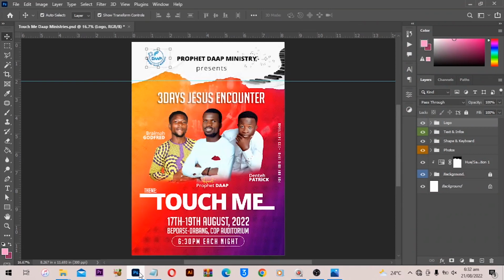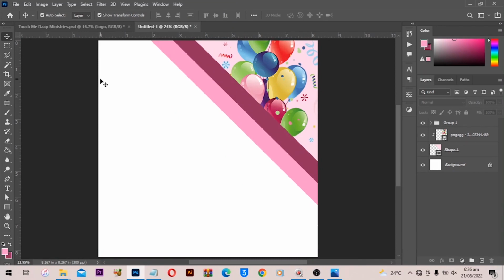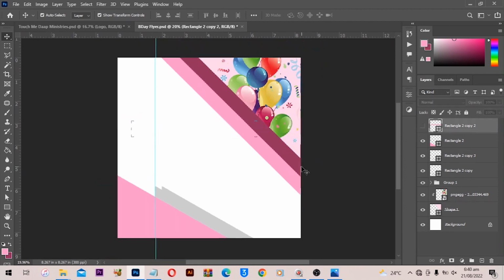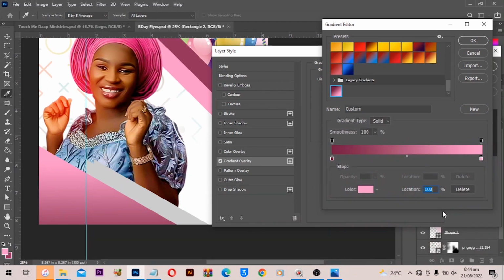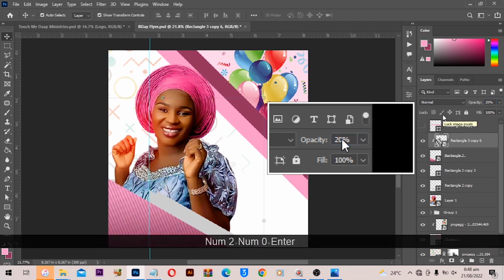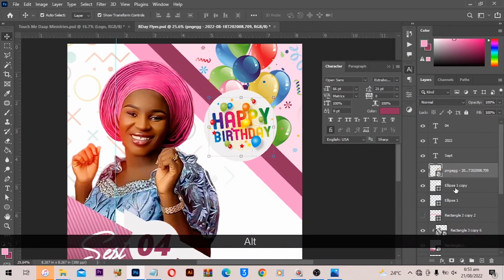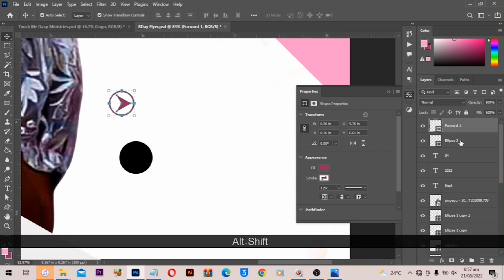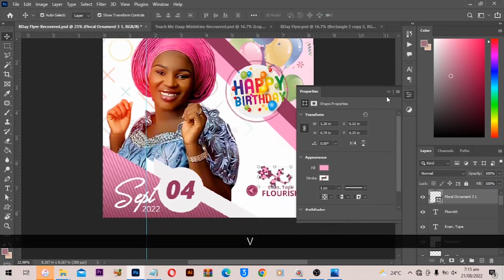How to design your own HAPPY BIRTHDAY Flyers | Photoshop Flyer Tutorial For Beginners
In this photoshop Tutorial, you will learn how to create your own Birthday Flyer Design in Photoshop. You'll also learn the basic tips and tricks in Photoshop for beginners while watching this tutorials. This flyer design was created in Photoshop 2022 but this can be done in any version of photoshop. Enjoy!

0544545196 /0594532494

Mobile Money
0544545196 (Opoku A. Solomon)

KeepCreating